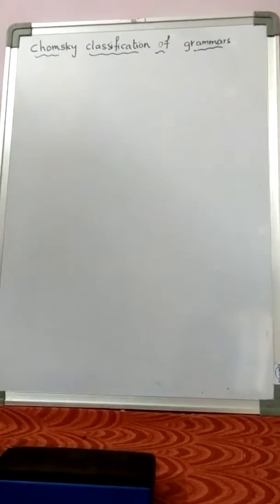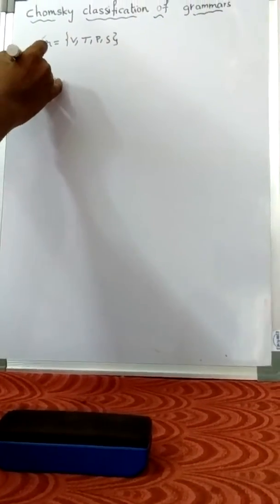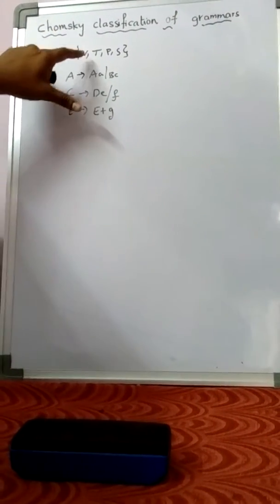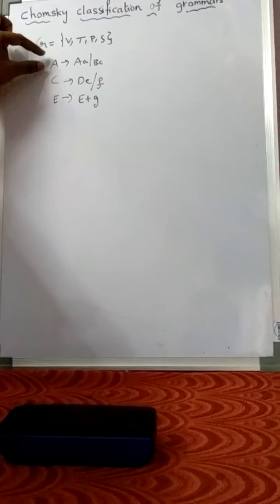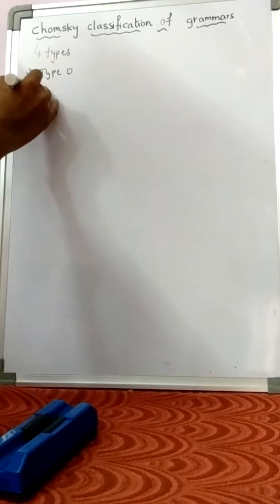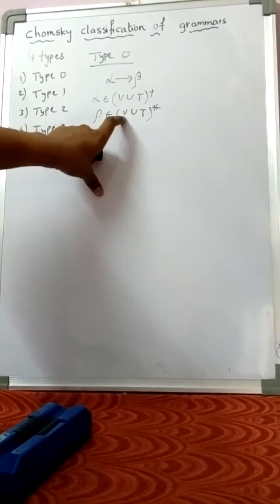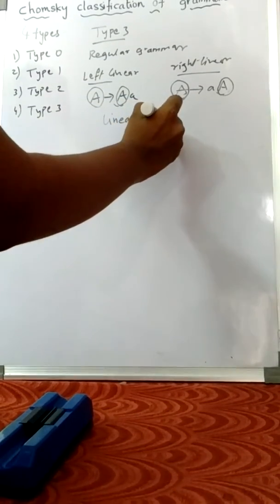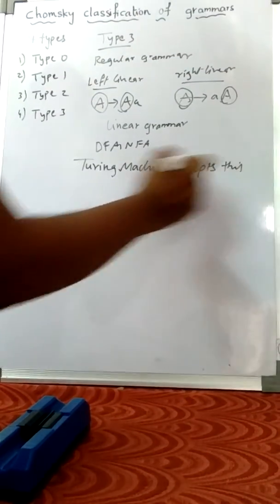Chomsky classification of grammars(FLAT)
Types of grammars